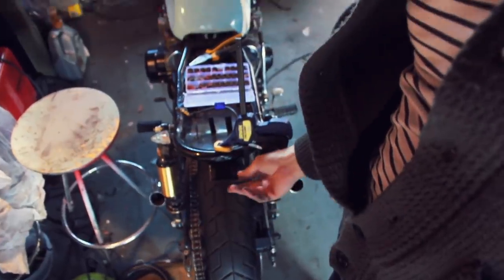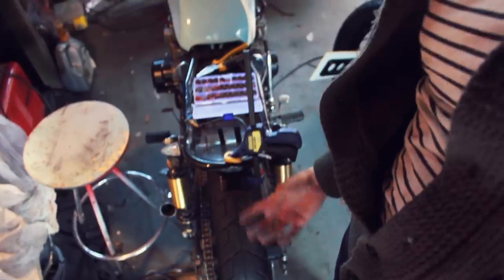Honda CB750 Cafe Racer Part 19 - Painting & polishing the fins on the Piston Cylinder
Trying a technique in today's video on painting & polishing the engine fins on the Honda CB750 cafe racer project.

With 18mm lens

Mig Welder: